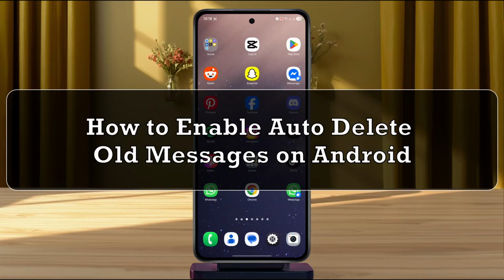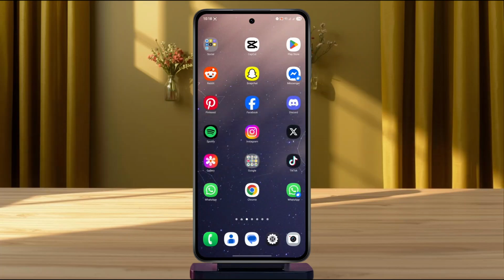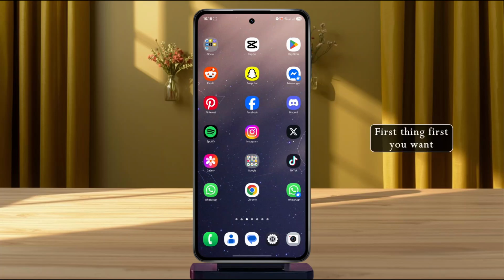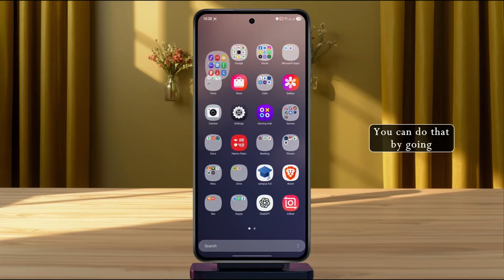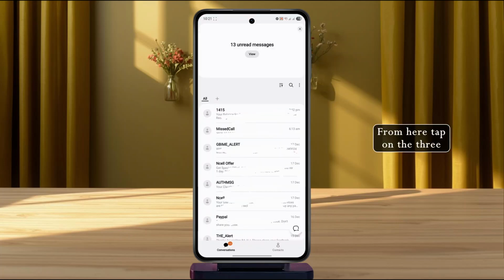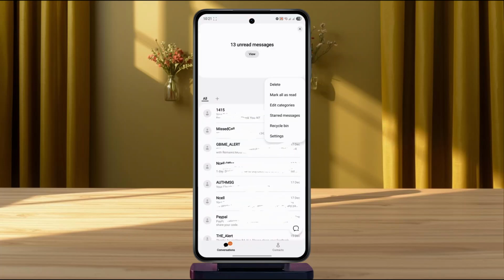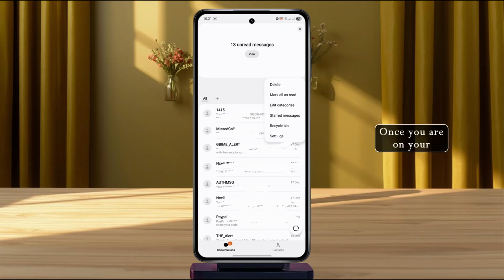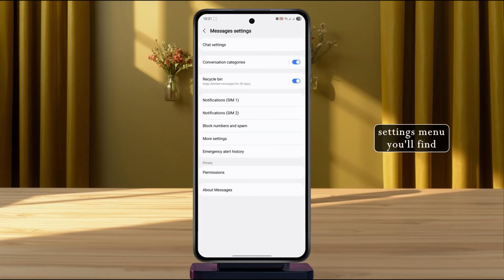How to Enable Auto Delete Old Messages on Android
How to Enable Auto Delete Old Messages on Android (2026)! Want to automatically delete old text messages on your Android device to save storage and keep your inbox clean? This video will guide you through the steps on how to enable auto delete old messages on Android quickly and easily. Whether you're asking, "How do I turn on auto delete for messages?" or need help finding the auto-delete settings on your phone, this tutorial has you covered. Learn the steps to automate message cleanup and manage your storage efficiently. Watch now to see how you can enable auto delete old messages on Android today!

Timestamps:

00:00 How to Enable Auto Delete Old Messages on Android
00:10 How to Turn On Auto Delete for Messages on Android